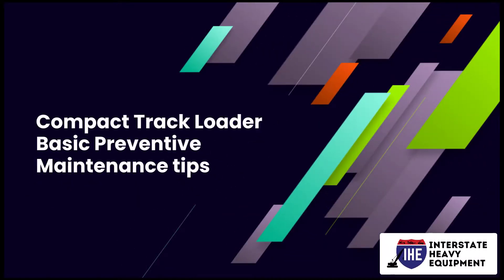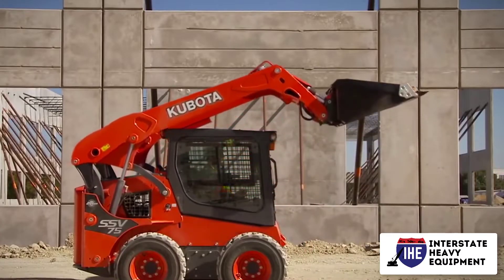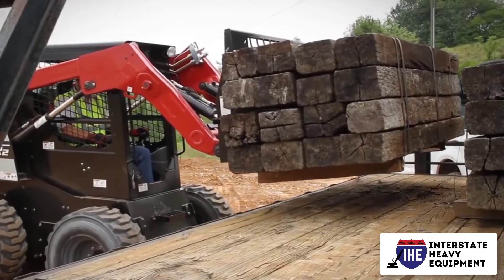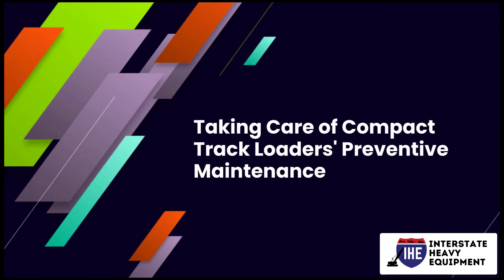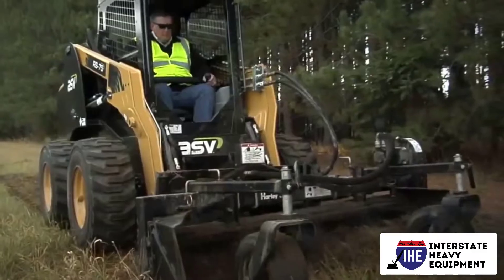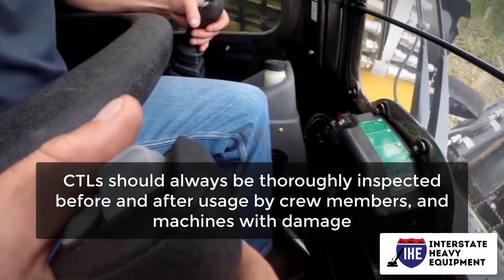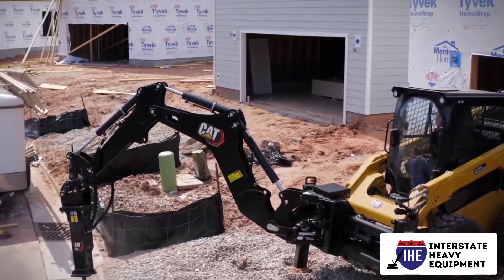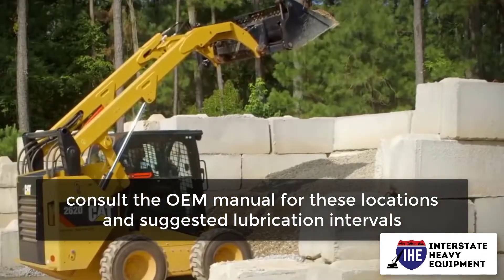Compact Track Loader Preventive Maintenance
Trustworthy heavy equipment specialists are so difficult to find nowadays. You may find a few of them, but you need to pay a high price. At Interstate Heavy Equipment, we have heavy equipment specialists who provide free inspections and tips that you can use on your own and share with everyone.